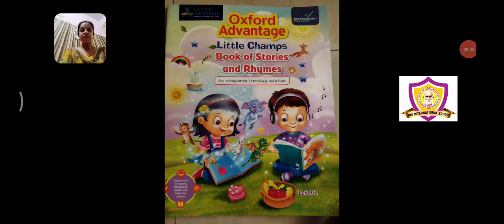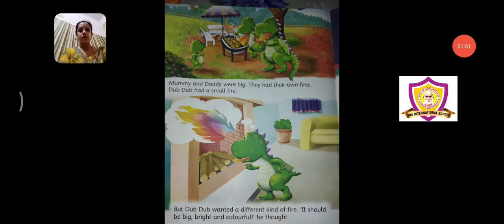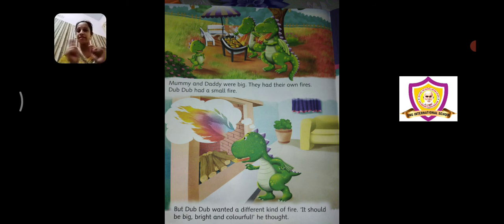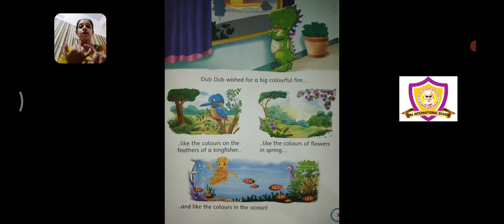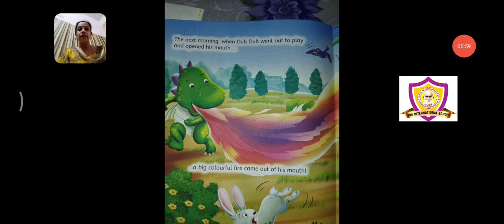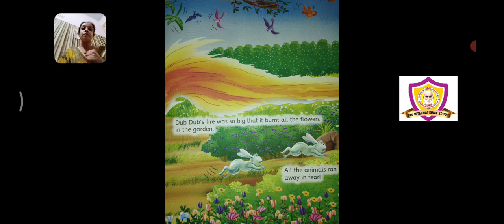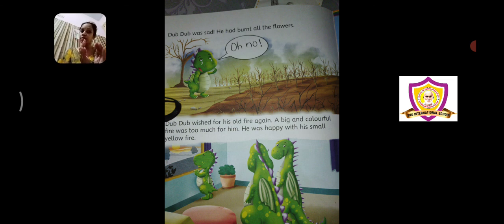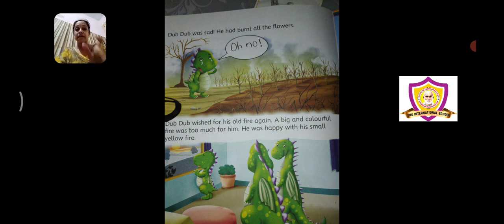Sr. Kg Litearcy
The Dragon Who Wanted a Colourful Fire